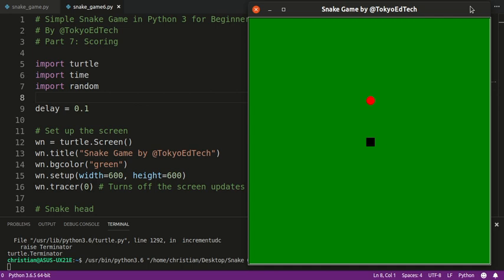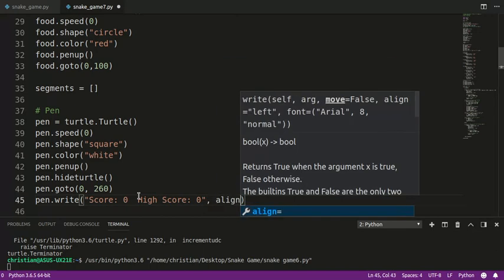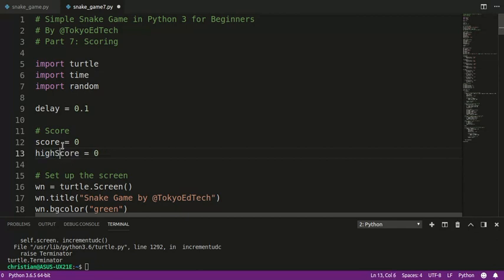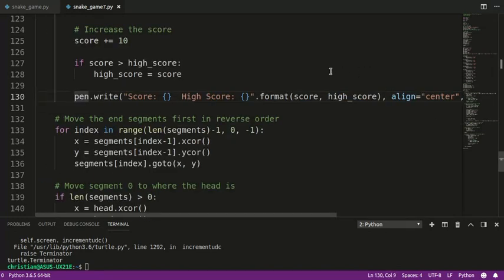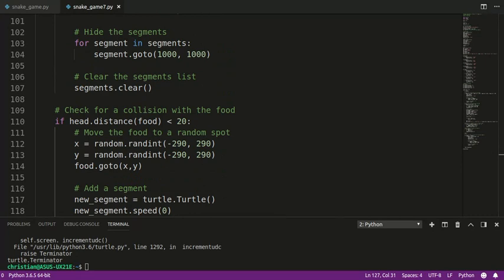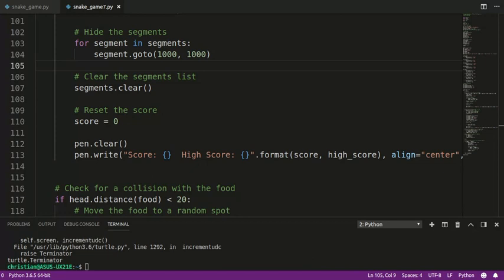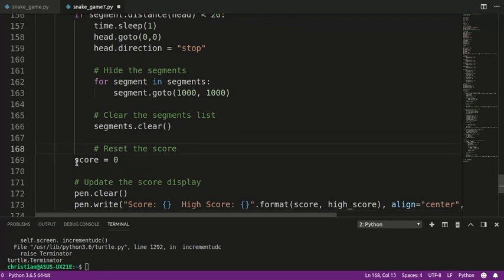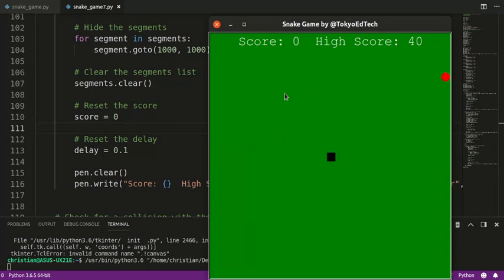Python Game Programming Tutorial: Snake Game Part 7